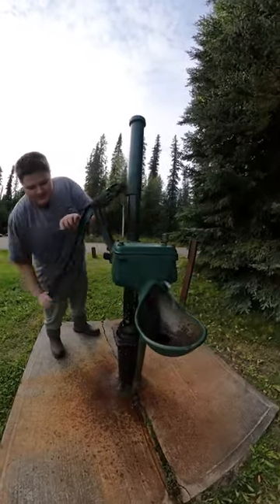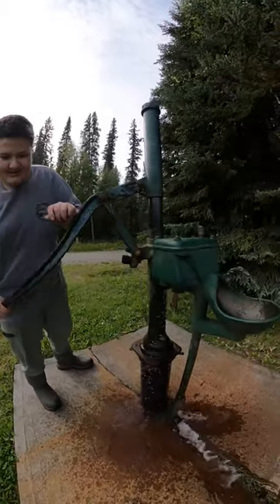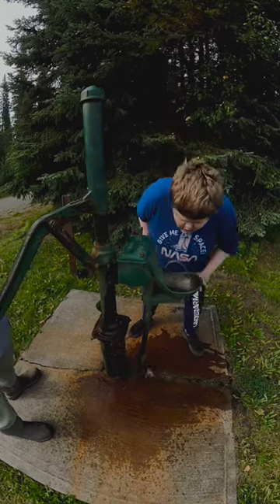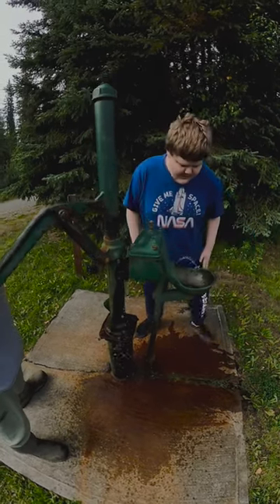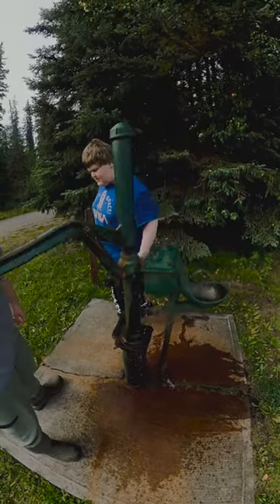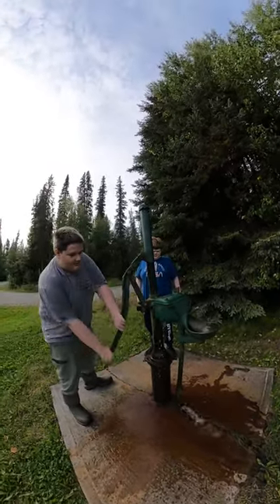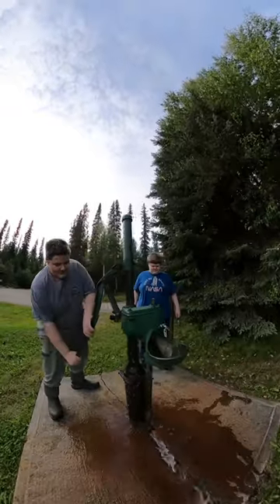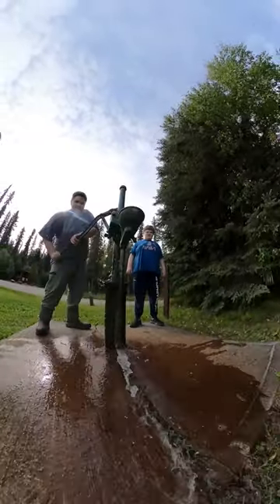Alaskan Water Fountain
The manually operated water pump is found at many campgrounds in Alaska. Don't expect power and running water at your Alaska campground